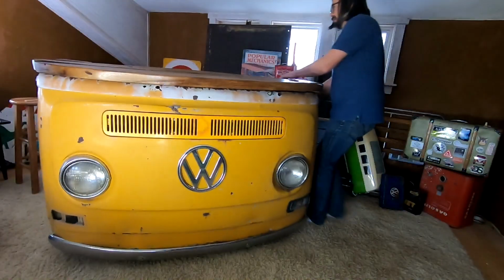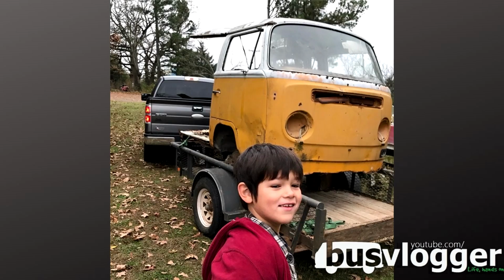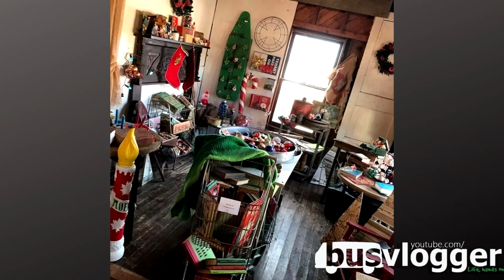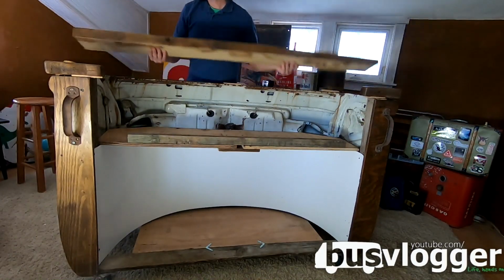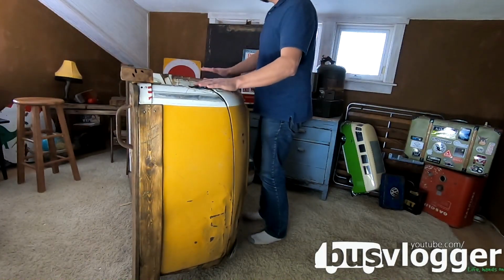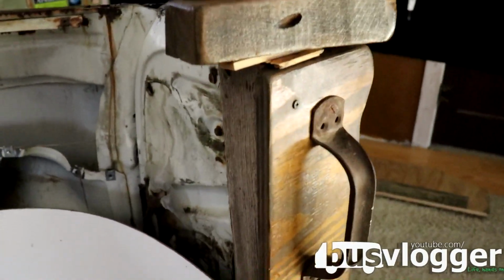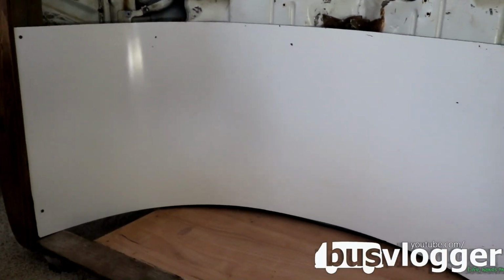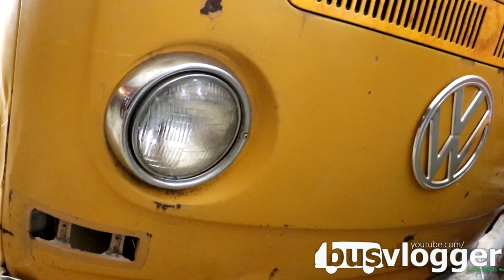VW Bus Desk DIY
With two VW Bus themed businesses, I needed a bus desk. When the right half-a-bus turned up on Facebook, I didn't waste any time!

In this video I show you how I made my desk and  what I learned in the process.

Here are some links to some friends of mine that can make you your own bus desk, if that's more for you:

Busvlogger is "Arkansas' youtuber"/YouTube’s original VW Bus lifestyle show (2010). A brand ambassador, a dad...probably needs a nap.